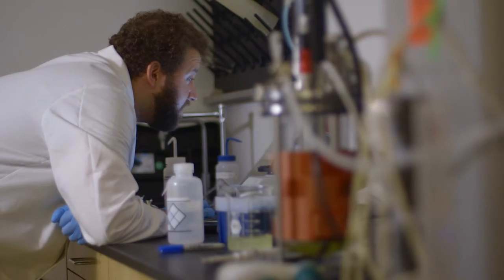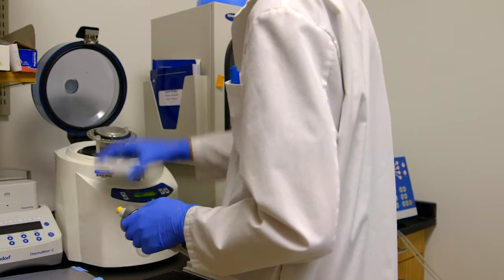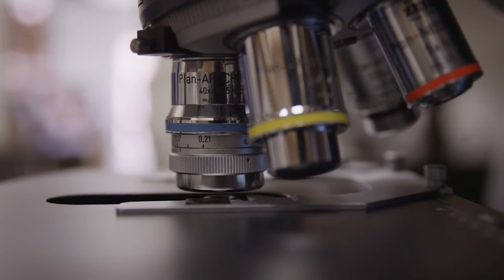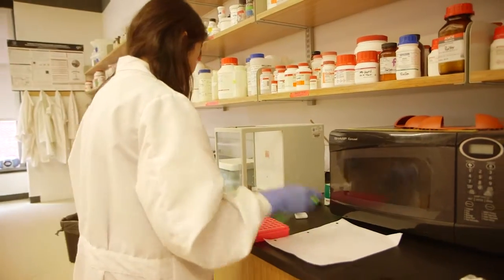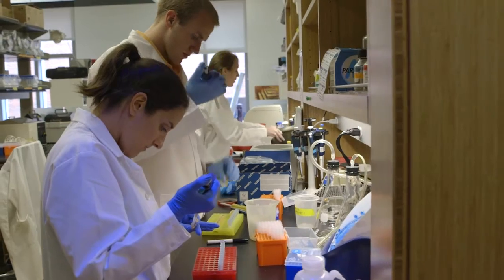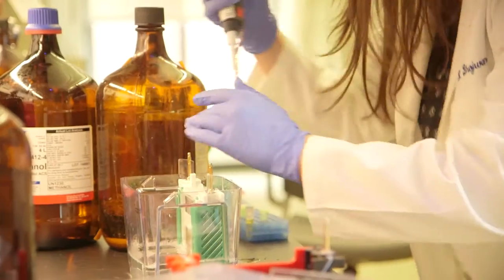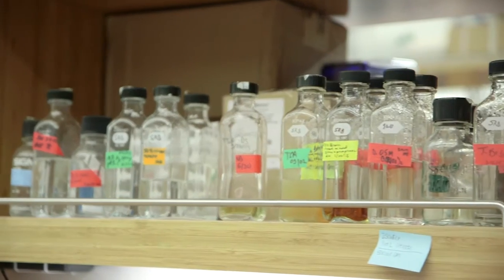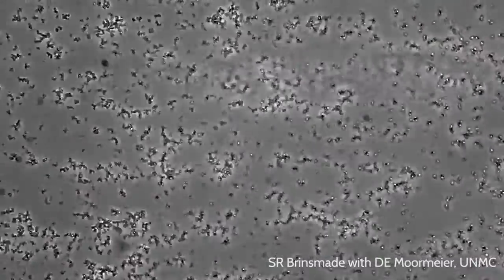Georgetown Biology's Microbes and Infectious Diseases Cluster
The Microbes and Infectious Diseases (MID) cluster within the Department of Biology at Georgetown University seeks to understand the microbe, the host, and interactions between them relevant to human health and infection. MID labs use a combination of cutting edge "-omics" and classical techniques to solve biological questions pertaining to Staphylococcus aureus, Giardia lamblia, Candida albicans and Candida glabrata.